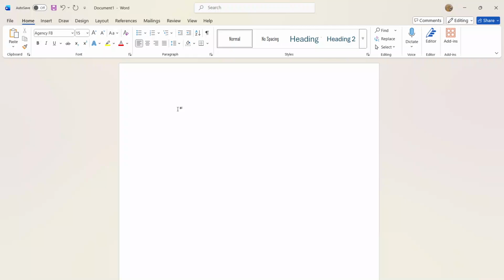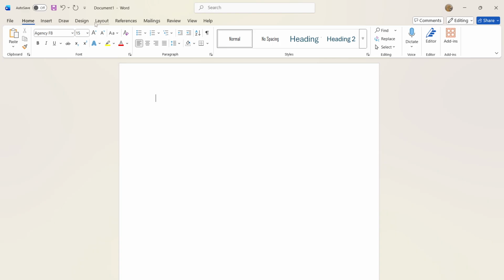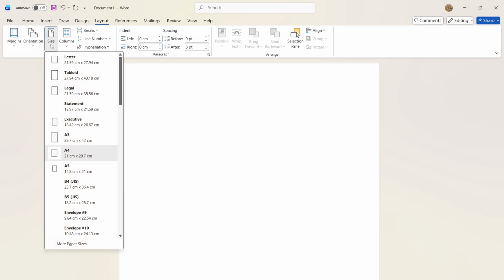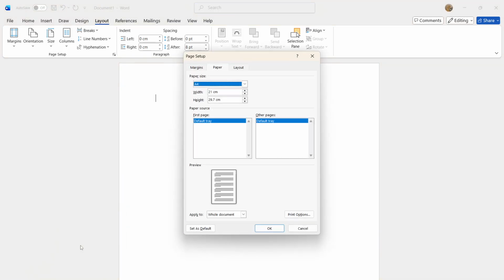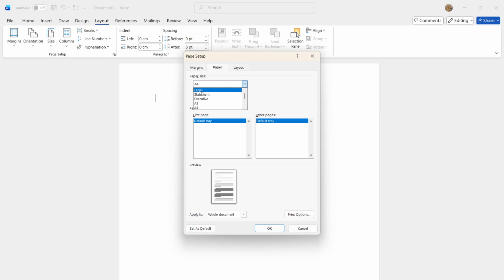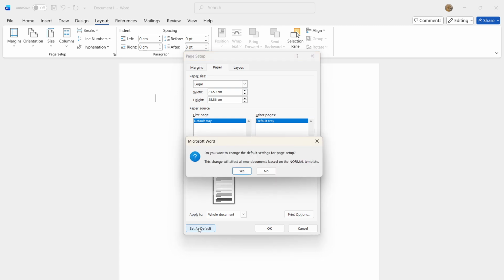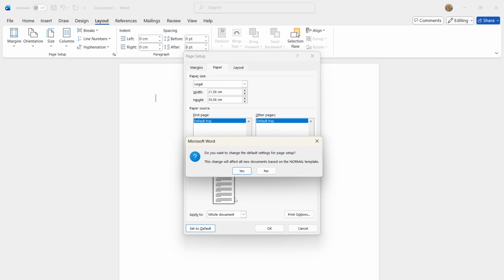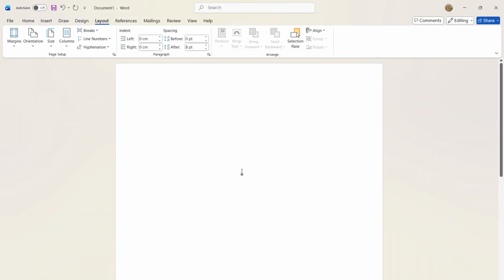How to Change Default Paper Size in Microsoft Word - 2025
How To Change Default Paper Size In Microsoft Word - 2025 📄 Quickly set your preferred paper size so every new document starts correctly.

Steps
• Open Microsoft Word → Go to Layout → Size → More Paper Sizes.
• Choose your preferred paper size (e.g., A4, Letter).
• Click Set As Default → Confirm “All documents based on Normal template?” → Yes.
• Click OK → New documents now use this paper size automatically.
• (Optional) Adjust margins in Layout → Margins → Custom Margins if needed.

Timestamps
0:00 (How to Change Default Paper Size in Microsoft Word - 2025)
0:05 Open Layout → Size → More Paper Sizes
0:20 Select Preferred Paper Size → Set As Default
0:35 Confirm → OK
0:40 Wrap-up

Helpful Tips: Default Paper Size Word, Layout Menu Word, Set New Document Defaults

If you find this video on How to Change Default Paper Size in Microsoft Word - 2025 helpful, please consider subscribing to the channel so we can continue to bring you amazing troubleshooting tips for your PC!